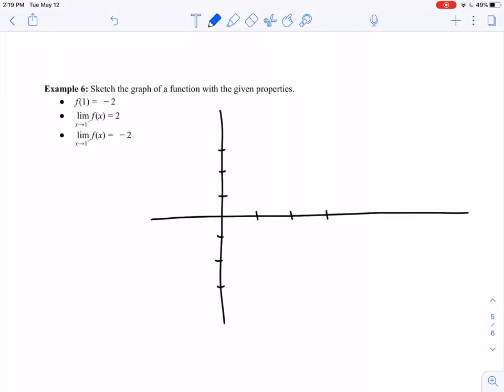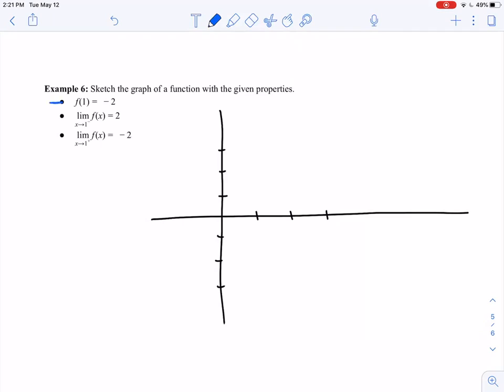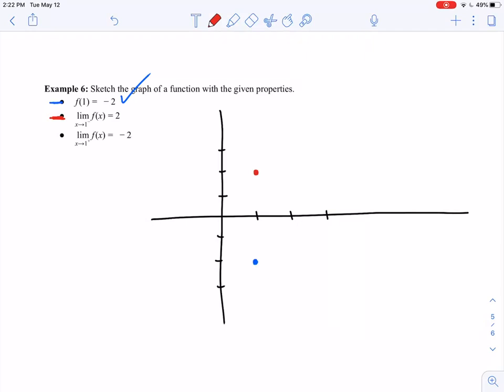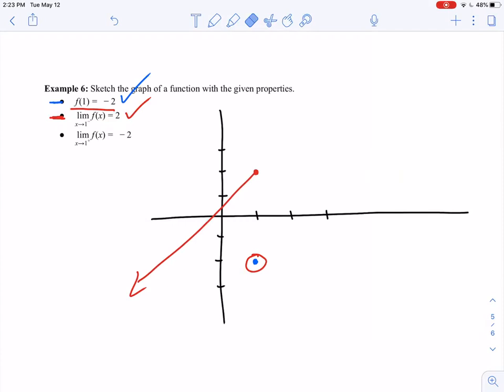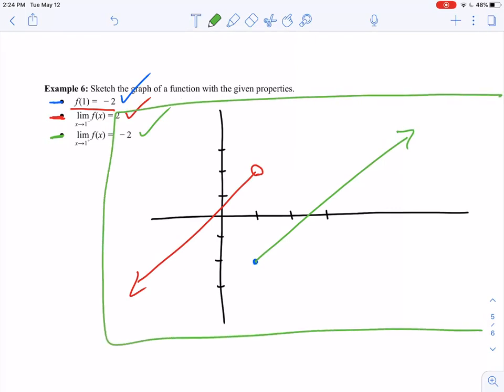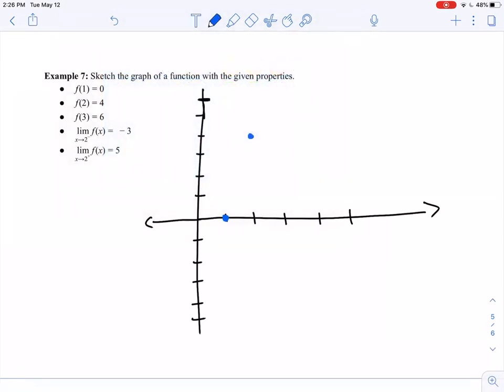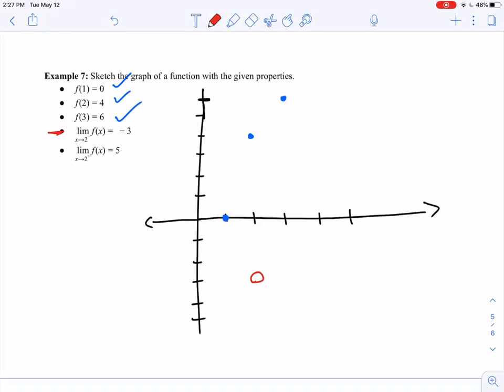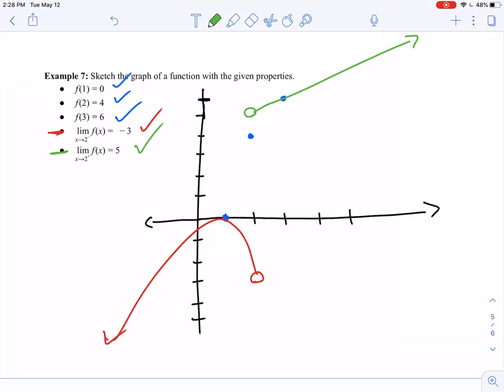May 12, 2020